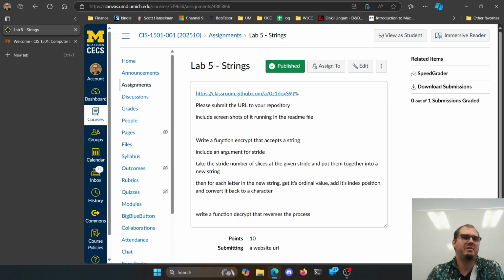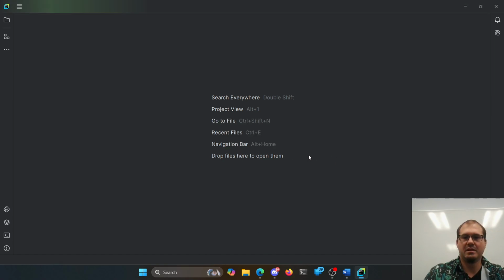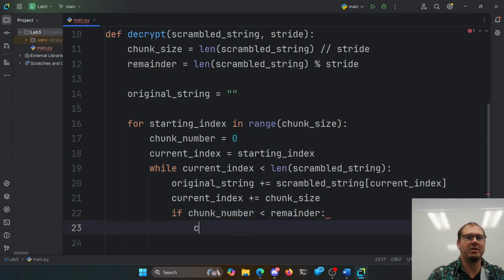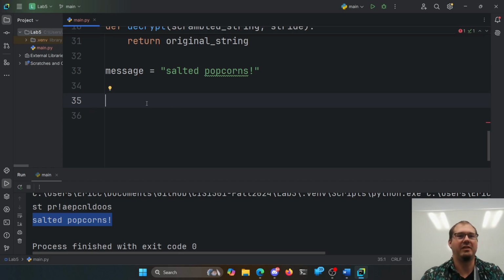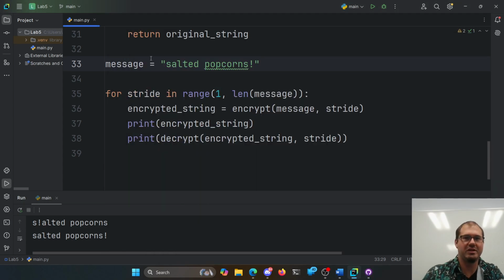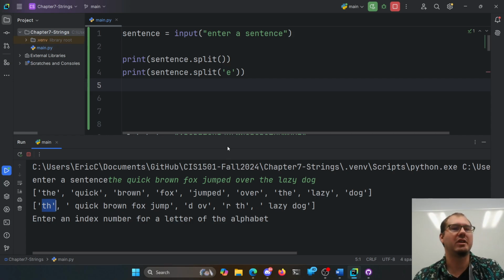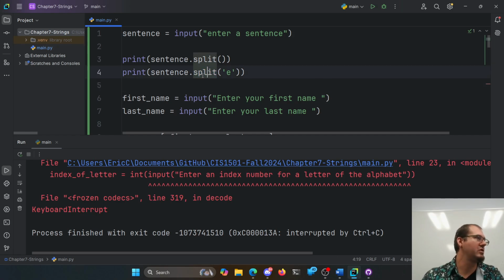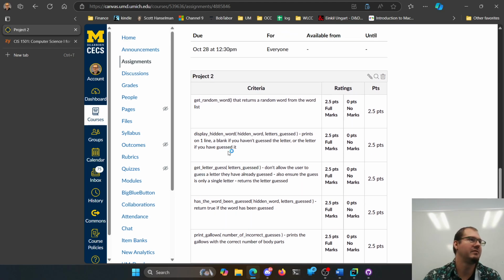CIS 1501 - CS 1 for Data Scientists ( Python ) - Fall 2024 - Strings part 2